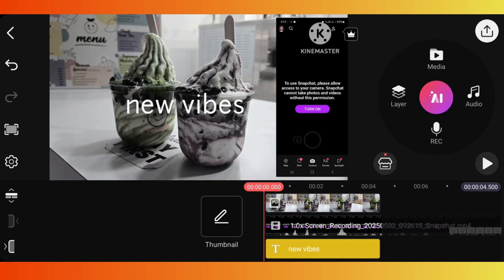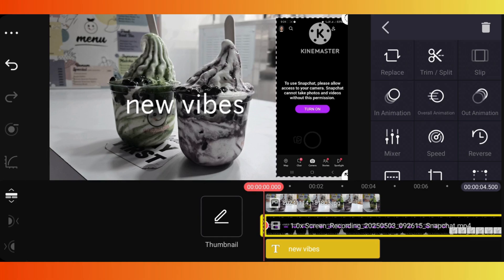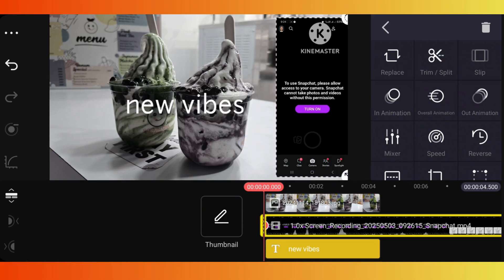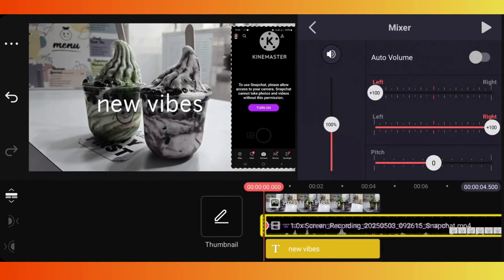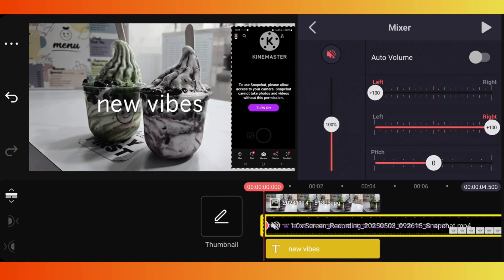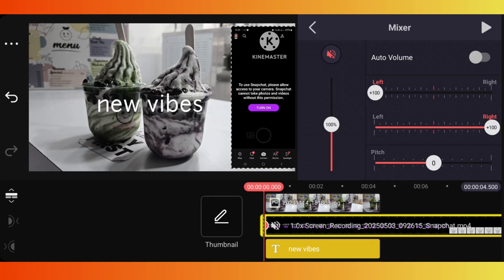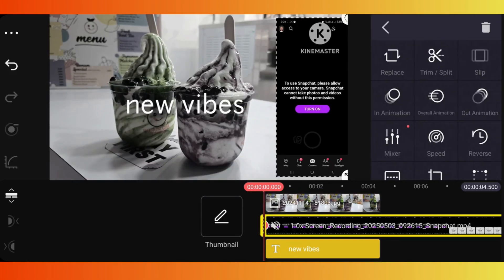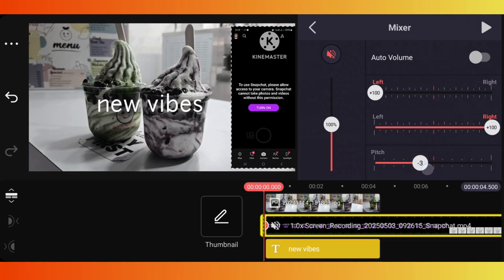How to Remove Original Sound from Video in Kinemaster 2025?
Want to mute the background noise or delete the unwanted sound from your video clip? In this tutorial, I’ll show you exactly how to remove the original sound from a video in KineMaster. This is especially useful if you want to replace the background noise with music, voiceovers, or other sound effects. Removing the original audio is a crucial step for creating polished, high-quality content—whether you’re working on YouTube videos, Instagram Reels, or TikTok edits.

🔇 Learn how to adjust the audio levels, detach audio, and completely silence your clips in just a few taps.